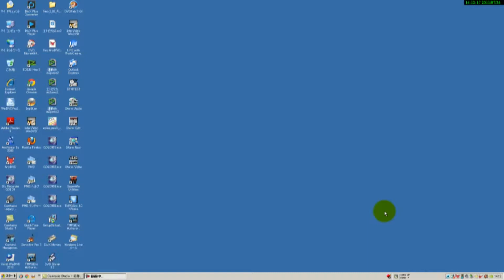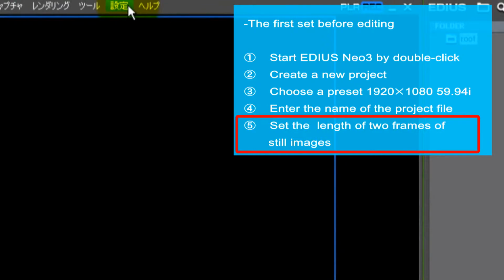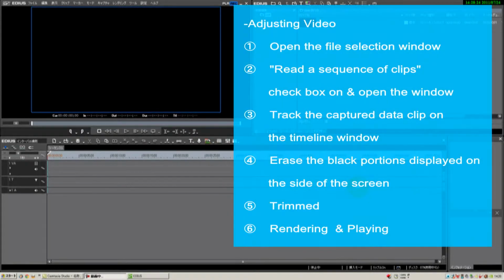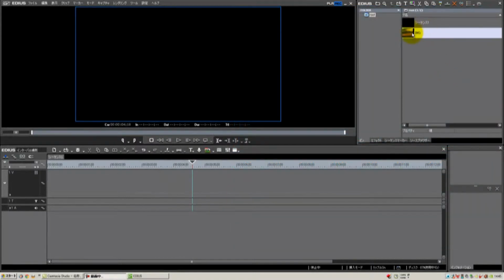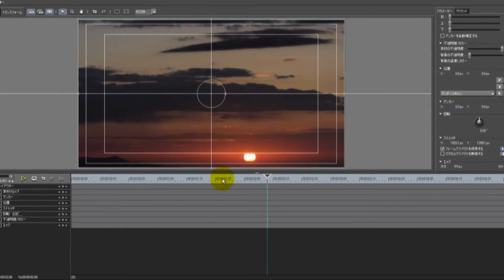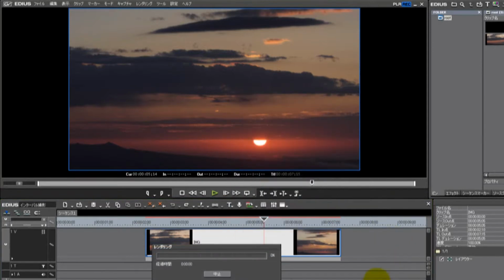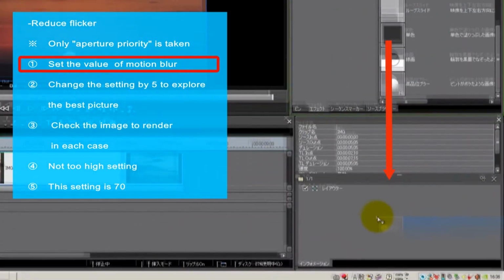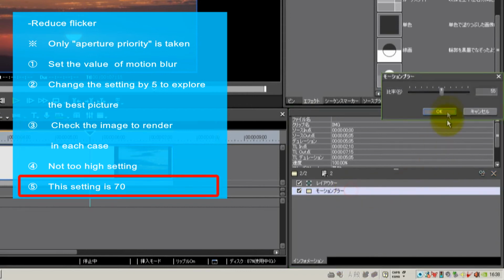Try it！Timelapse video with EDIUS Neo3（English Ver.）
グラスバレーの動画編集ソフト　EDIUS Neo系の使い方を解説しています。ご興味のある方はこちらのWEBサイトもチェックしてみて下さい⇒